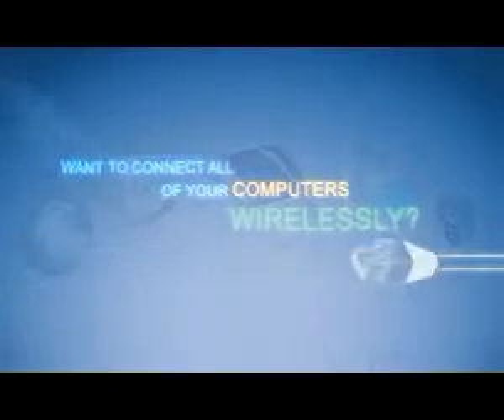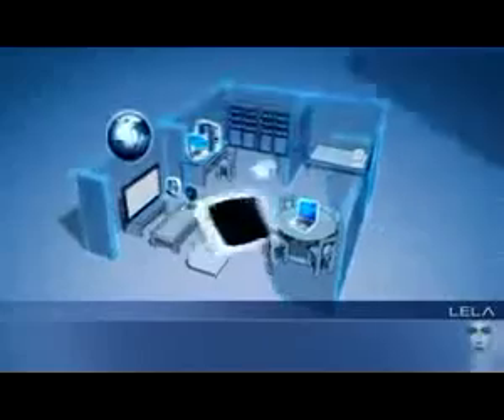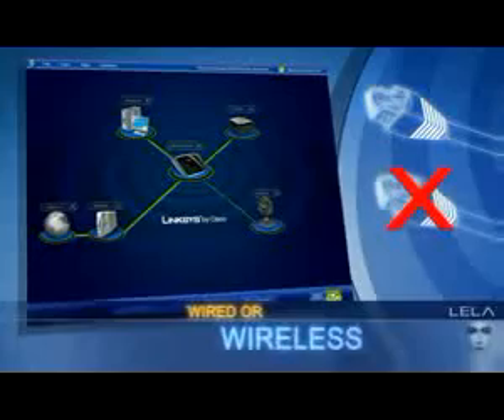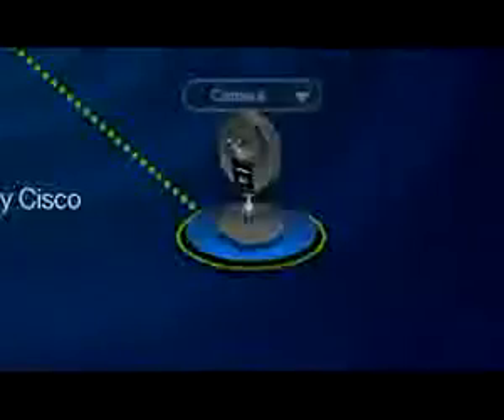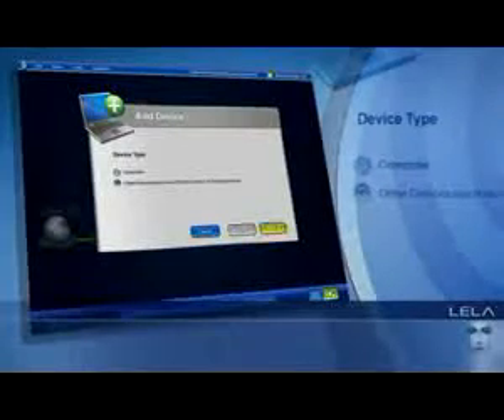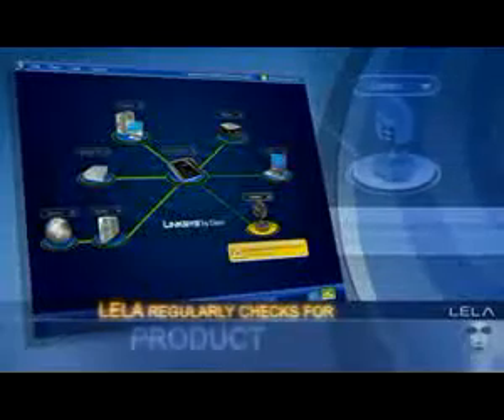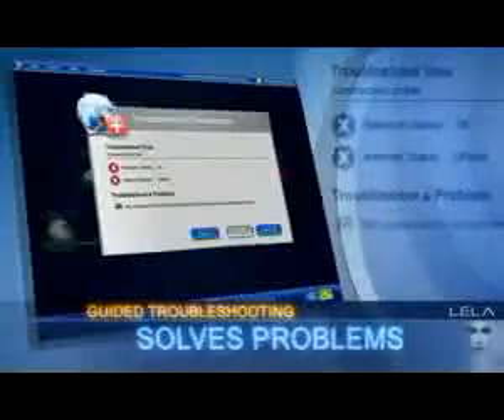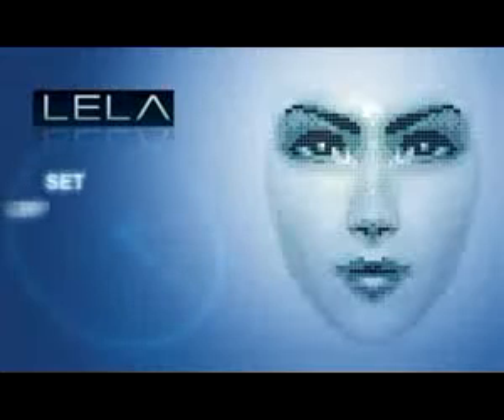ML 67802728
Video Migrado